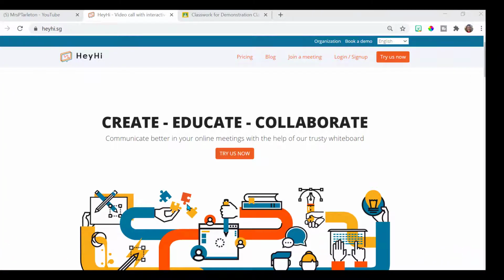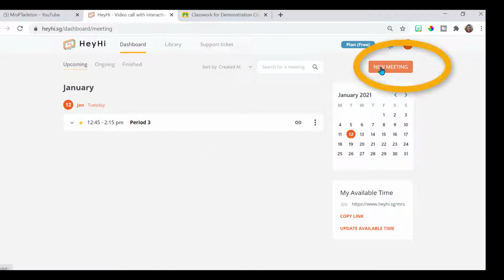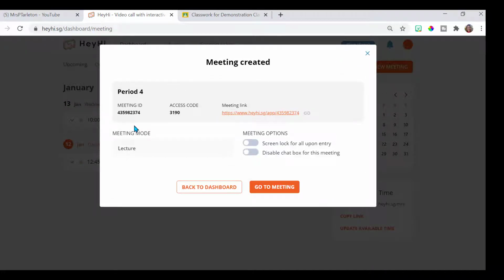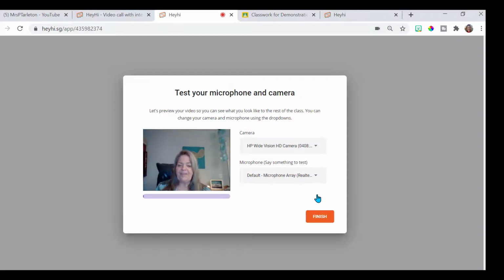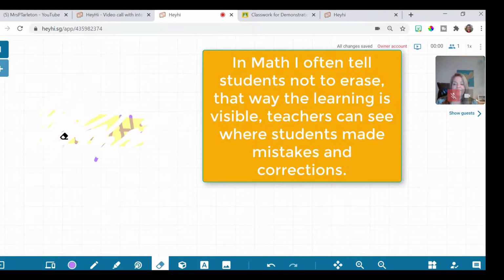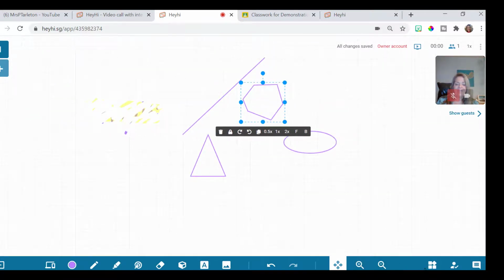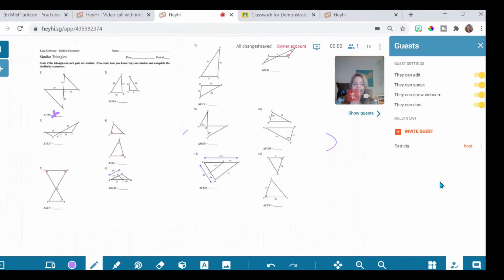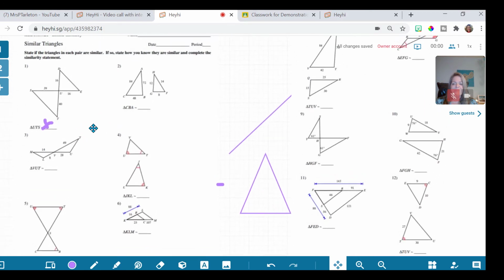Best Interactive Online Whiteboard for Teaching | HeyHi Whiteboard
* After trying out HeyHi whiteboard with my students I wanted to share with you this great whiteboard. HeyHi incorporates Video Meeting and Whiteboard into one link. In this video, I will show you all the helpful features included in this whiteboard.

Join me on Facebook at Creative Teaching Community
If you are looking for a healthy snack that is low in calories and satisfies a sweet tooth, my go-to snack is BuiltBars Cherry Barcia.

Join my Facebook Group: Creative Teaching Community